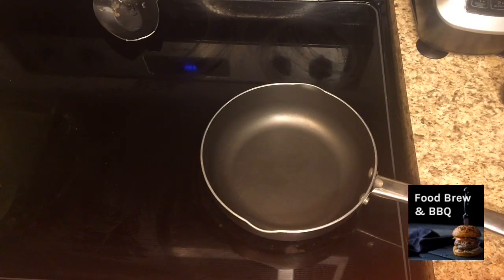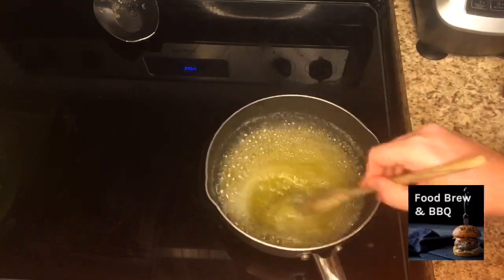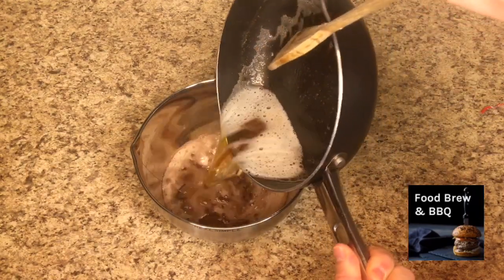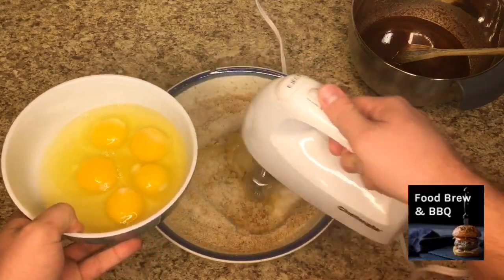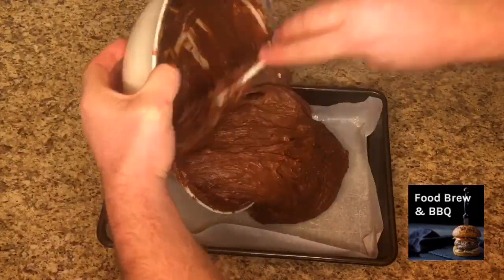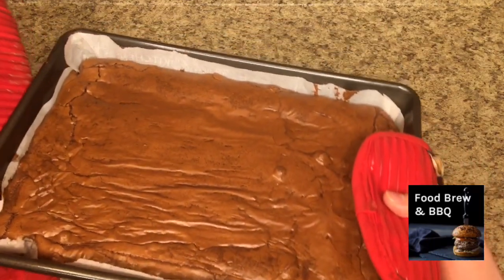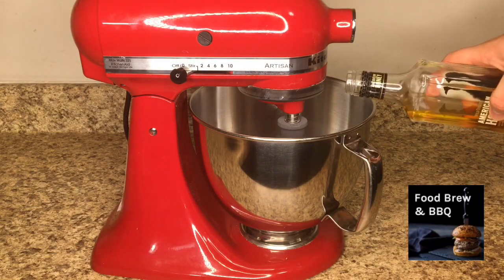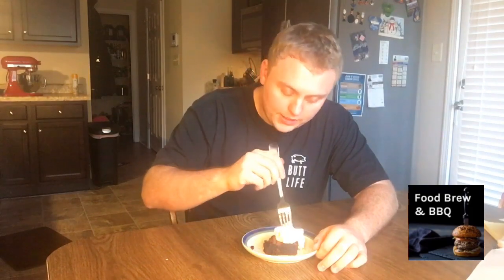Food: Brownies Recipe w/ Honey Whiskey Whipped Cream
Try these chocolatey fudgey brownies instead of grabbing a box from the store next time.  Not only are they so much better, there isn't any palm oil in this (a really unhealthy oil which is in most box brownies).  We top those off with a homemade American Honey whipped cream that goes so well with the rich chocolate in the brownies.  You won't be disappointed in making either of these!

Don't get me wrong box brownies are convenient, but these are so tasty and you'll feel like you really accomplished something while being quarantined...plus you'll have a new skill when you go back to work :) Add this to your list of quaranteating and let me know how they turned out! (also, if you are one of the folks still working out in the community, know I REALLY appreciate you!)

Thanks for tuning in - check out the website for full details